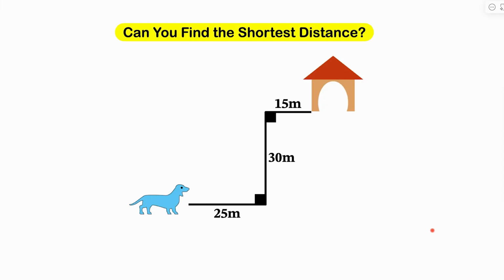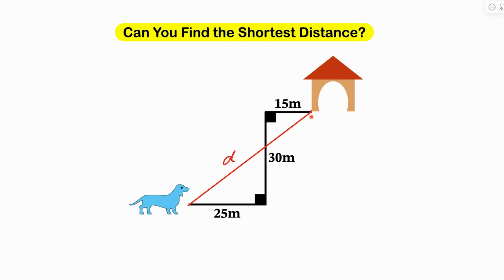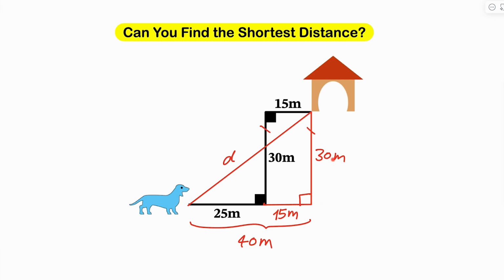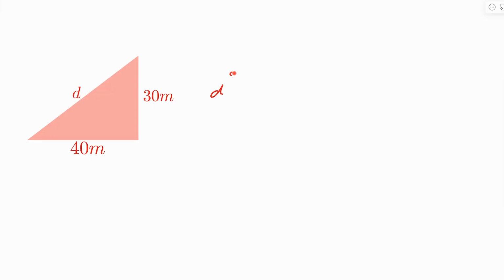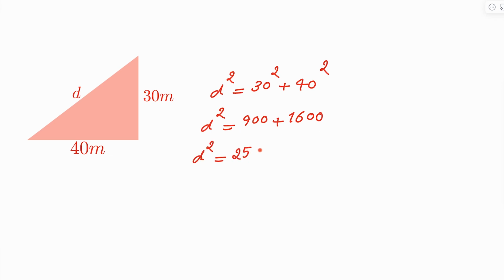Shortest Path: The Dog and the House Problem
Can you find the quickest way home for this pup? 🐶 In this video, we solve the classic puzzle of finding the shortest distance between the dog and the doghouse. Hit play to see the logic breakdown!